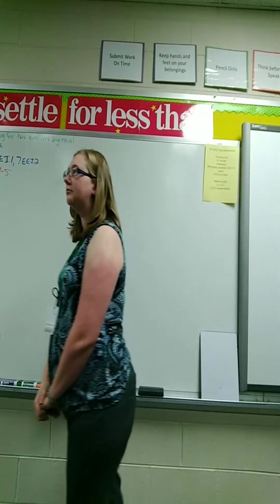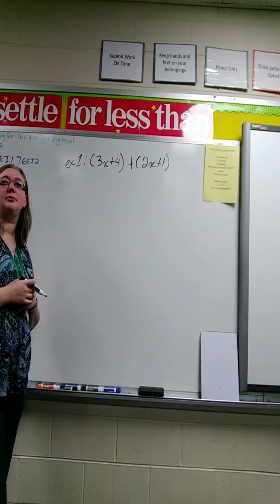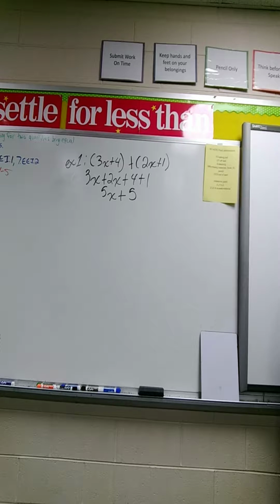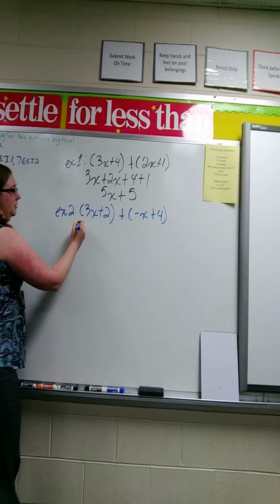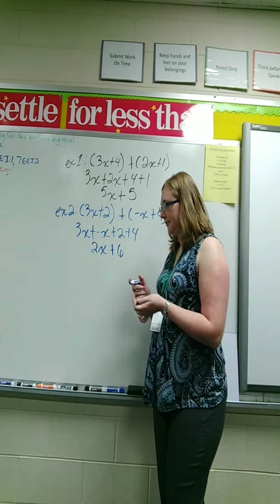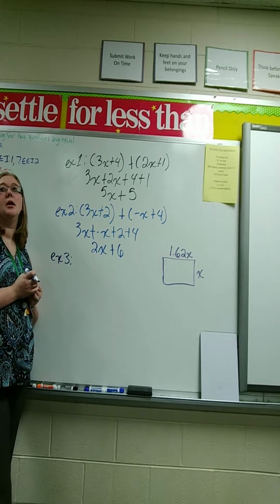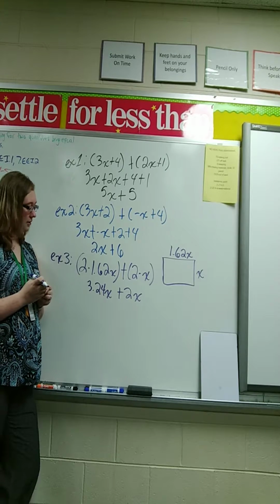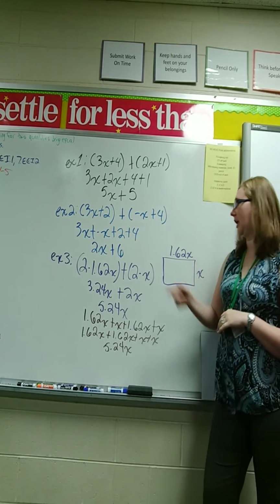Glencoe Accelerated Math Lesson 7-3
Adding linear expressions